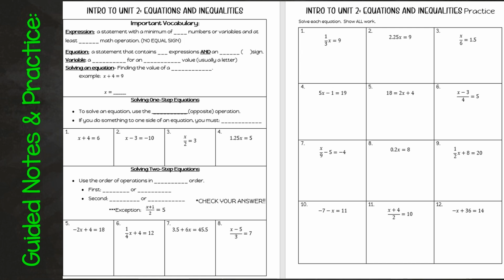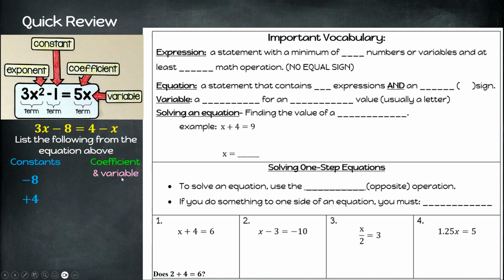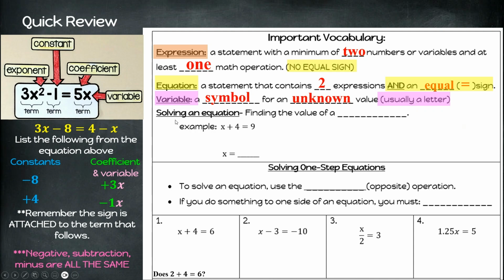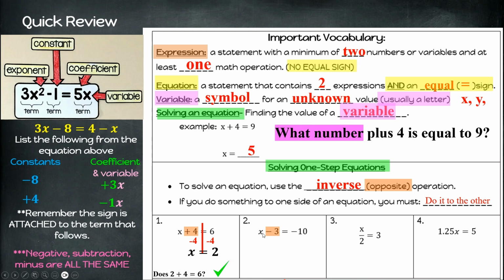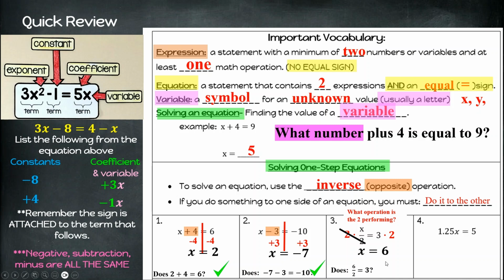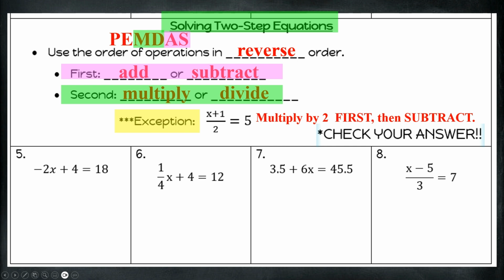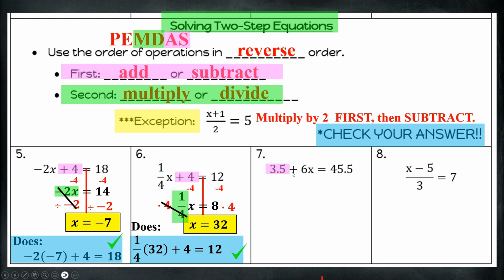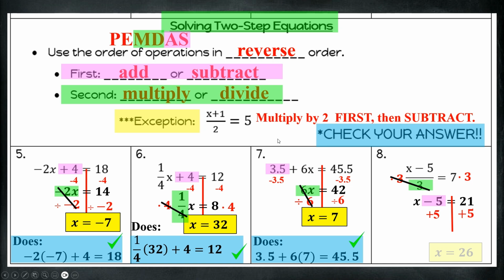Pre-Algebra Unit 2: Introduction to Solving Equations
MA.8.AR.2.1